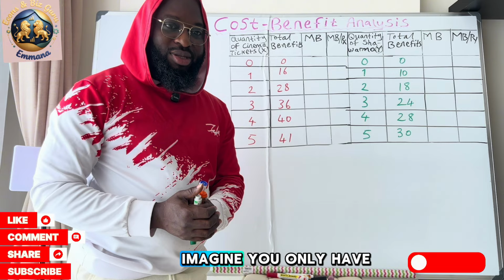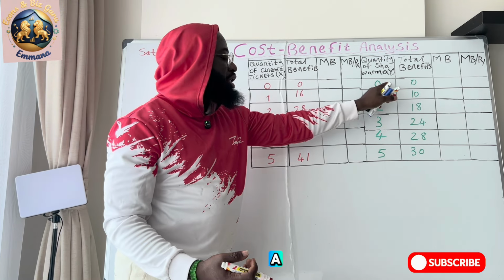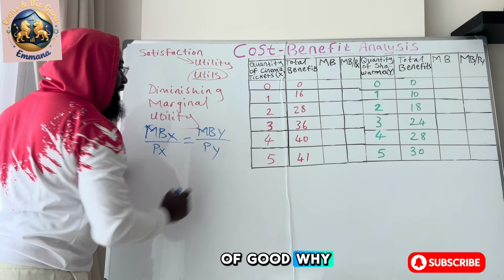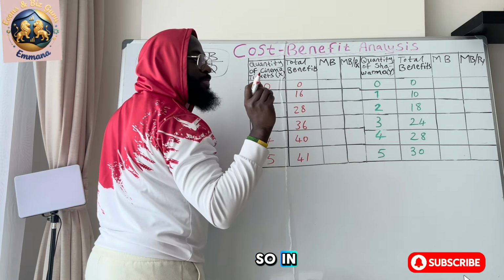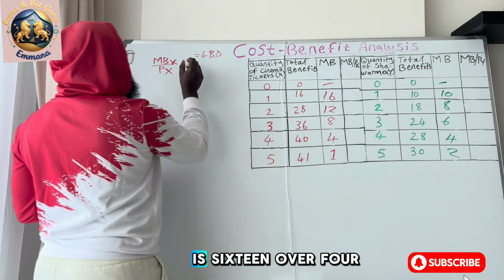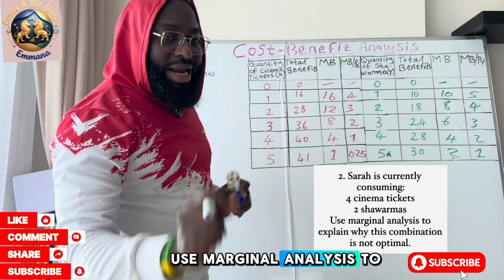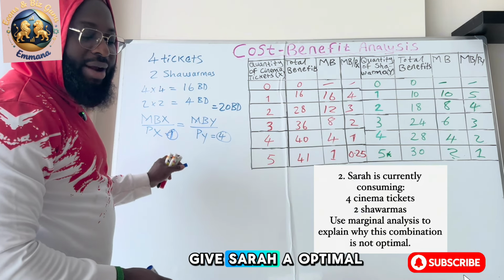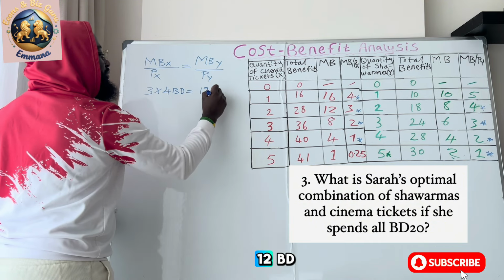Cost-Benefit Analysis & Marginal Analysis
Ever wondered why we choose one path over another? In this video, we break down the Cost-Benefit Analysis (CBA)—the ultimate decision-making tool used by top economists and successful entrepreneurs alike. Whether you're studying for an exam or deciding on a major life investment, understanding how to weigh implicit costs against potential gains is a game-changer.
What we’ll cover:
• The difference between monetary and opportunity costs.
• How to quantify 'intangible' benefits.
• A step-by-step walkthrough of a real-world CBA example.